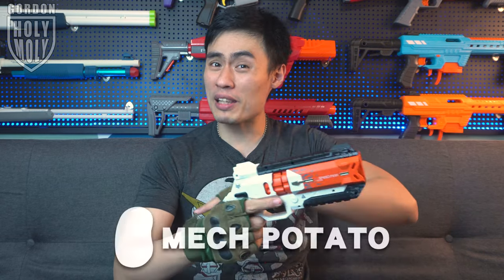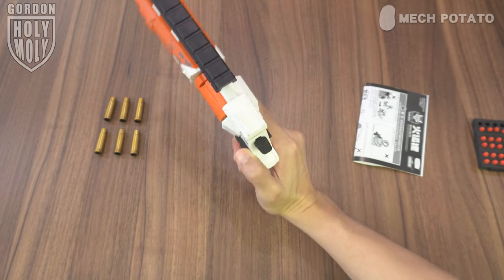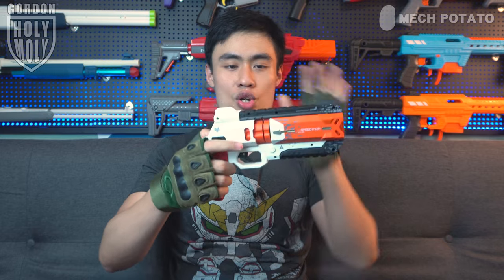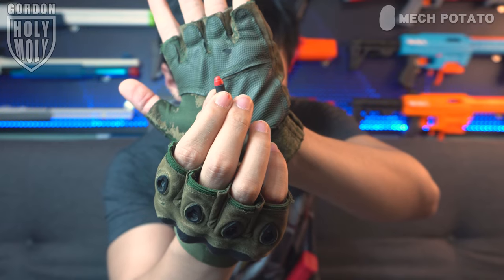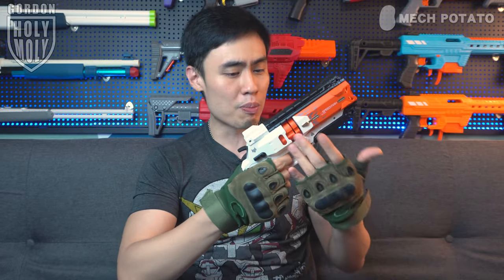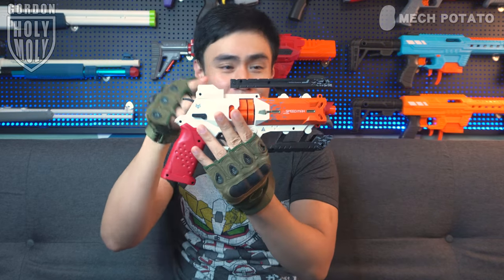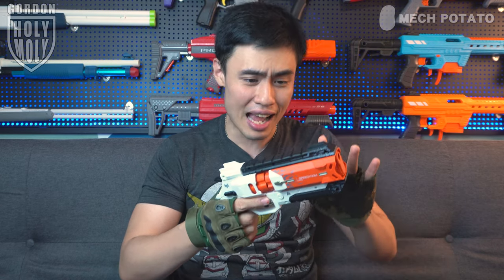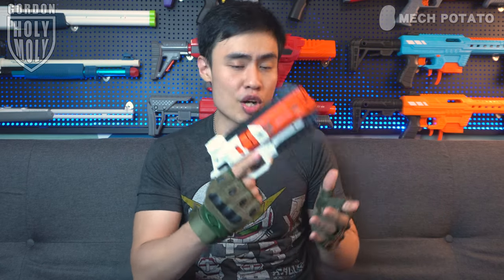Apex Legends Wingman Shell Ejecting Nerf Revolver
This Nylon Apex Legend Wingman Shell Ejecting Nerf Blaster, the build quality is good and the size seems legit. It is a toy collector's blaster so the performance of these blaster are usually not very high.

AMAZON PURCHASE LINK:
Apex Legends Wingman